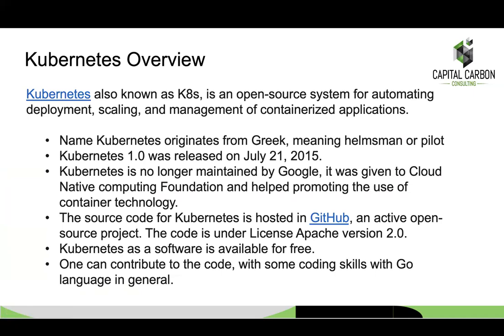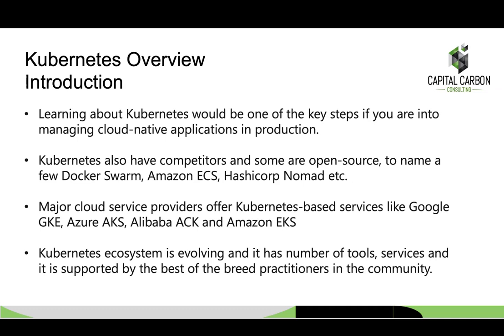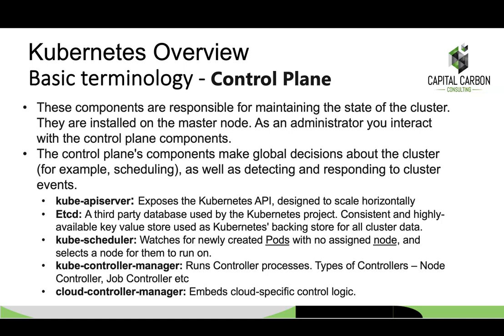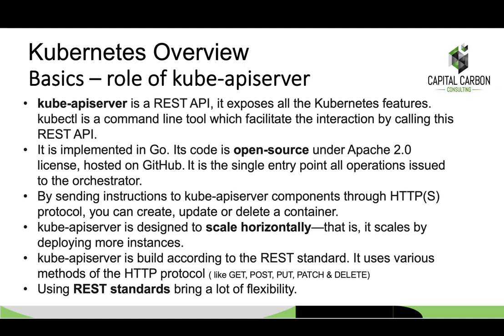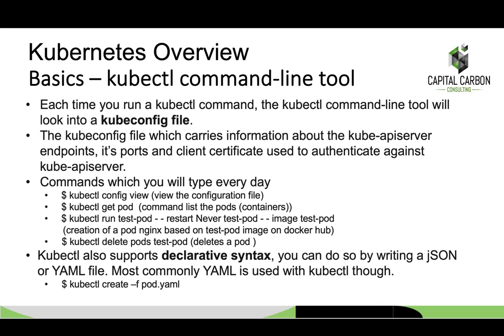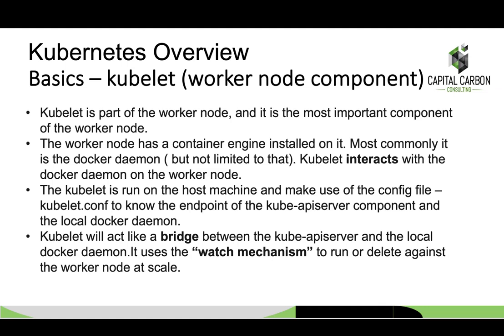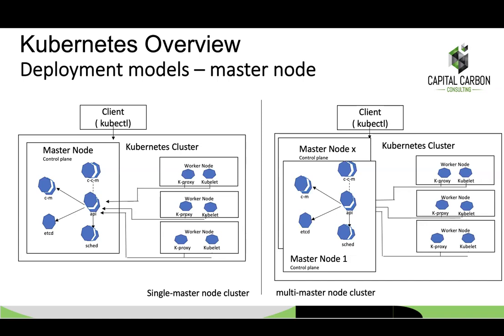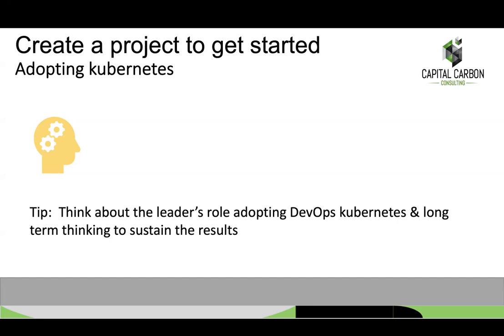What is Kubernetes? | Introduction To Kubernetes | Kubernetes For Beginners | Kubernetes Tutorial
Kubernetes Overview by Garima Bajpai